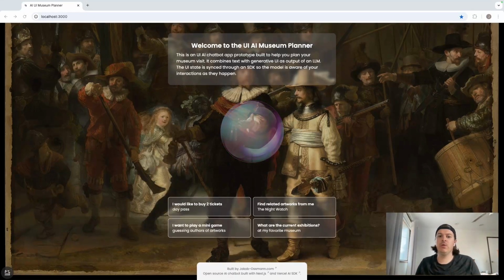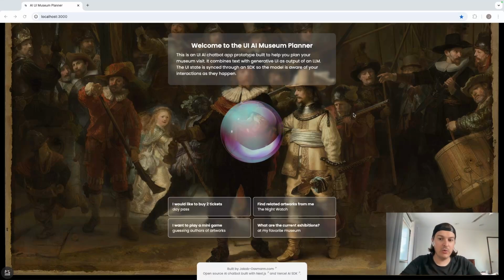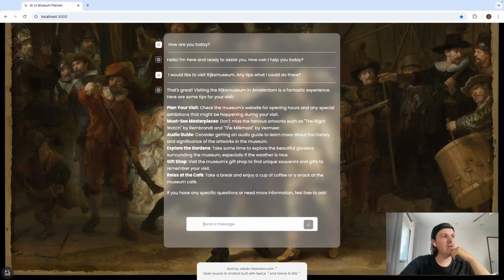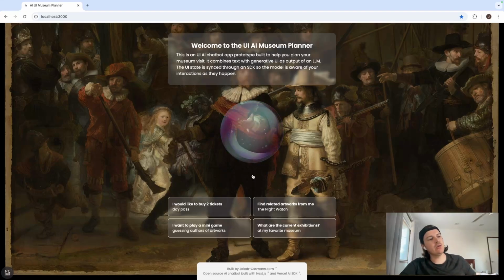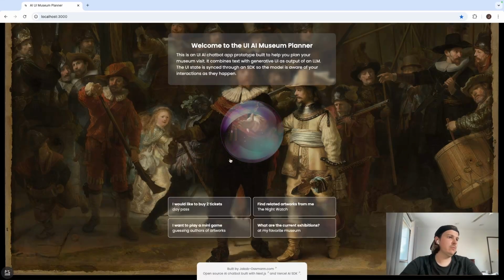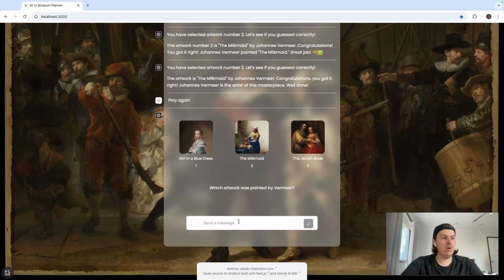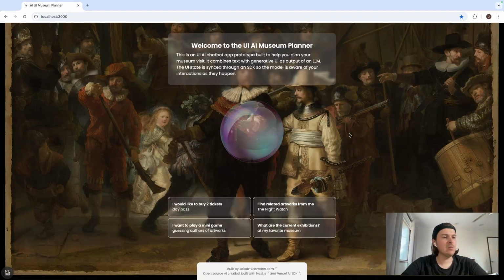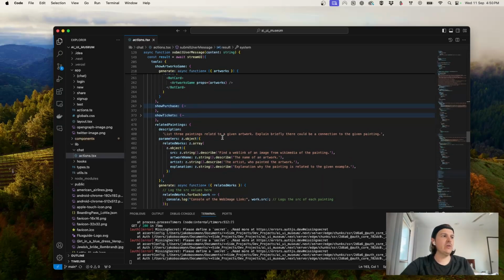Museum AI UI planner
Creating a museum planner that combines AI with UI elements.

The Vercel AI SDK is used to remember the AIState of elements to create an innovative kind of user experience.